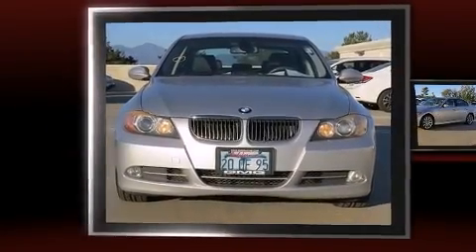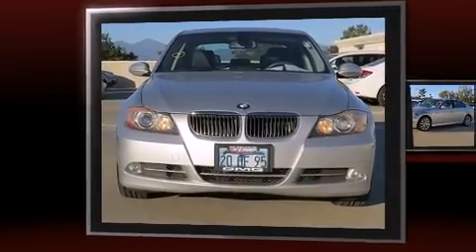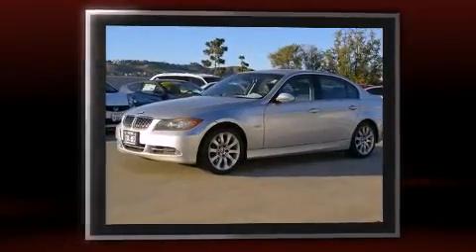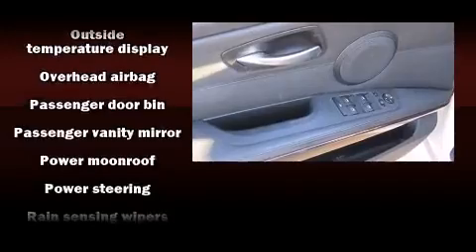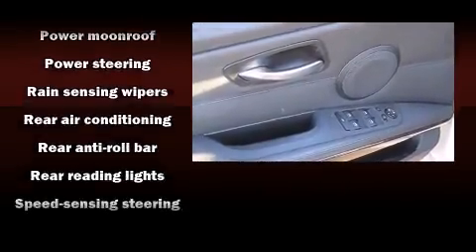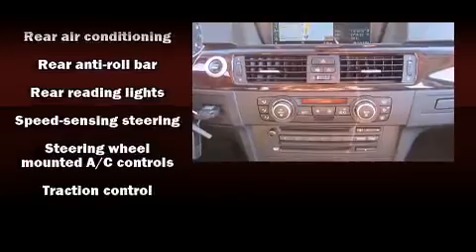2008 BMW 335i in San Juan Capistrano, CA 92675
Come test drive this 2008 BMW 335i. This 4 door, 5 passenger sedan provides exceptional value! Smooth gearshifts are achieved thanks to the 3 liter 6 cylinder engine, and for added security, dynamic Stability Control supplements the drivetrain. The engine breathes better thanks to a turbocharger, improving both performance and economy. BMW prioritized comfort and style by including: front and rear reading lights, variably intermittent wipers, front bucket seats, front and rear air conditioning, power windows, remote keyless entry, and power seats. With high intensity discharge headlights illuminating your path, you'll always appreciate maximum visibility. For drivers who enjoy the natural environment, a power moon roof allows an infusion of fresh air. Audio features include a CD player with MP3 capability, steering wheel mounted audio controls, and 13 speakers, providing excellent sound throughout the cabin. BMW also prioritized safety and security with features such as: dual front impact airbags, front SIDE impact airbags, traction control, brake assist, ignition disabling, and 4 wheel disc brakes with ABS. This car was designed with safety in mind, allowing you to drive with even greater assurance. We pride ourselves in the quality that we offer on all of our vehicles. Please don't hesitate to give us a call.